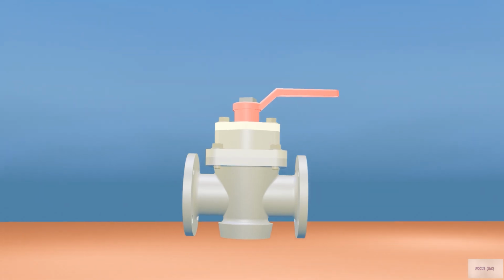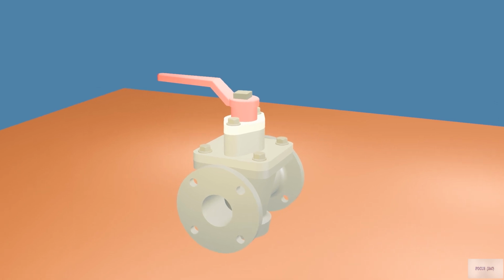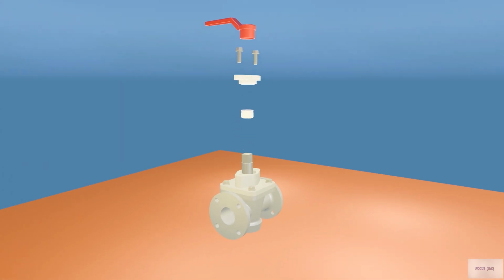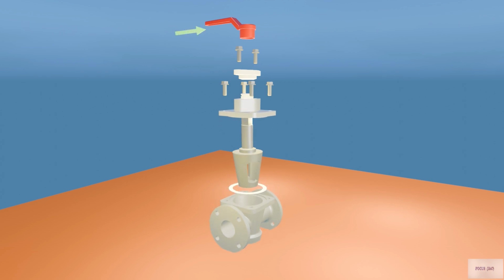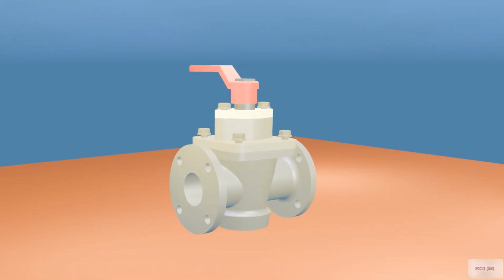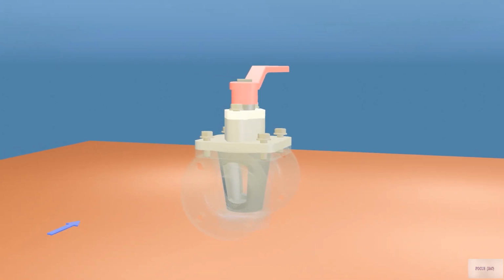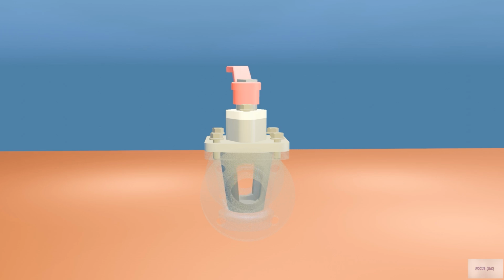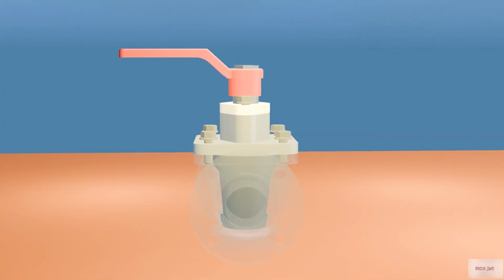what is a Plug Valve | How Plug Valves Work | Animation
Plug valves (also known as cock valves) consist of a tapered or parallel side plug that can be rotated a quarter turn within a valve body. The quarter turn gives full closure or fully open operation of the valve.
The main components of the plug valve include:
Handle
Stem
Gland
cover
Gland packing
Plug
Flow way
Valve body

By watching this video, you will find answers to the following questions:

what is a plug valve ?
What are the main parts of a plug valve ?
how does a plug valve work ?